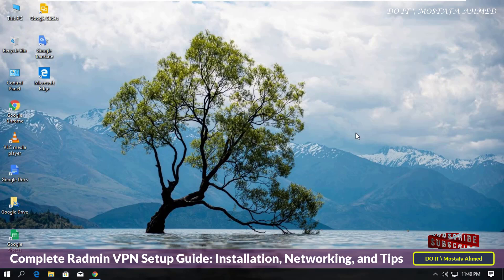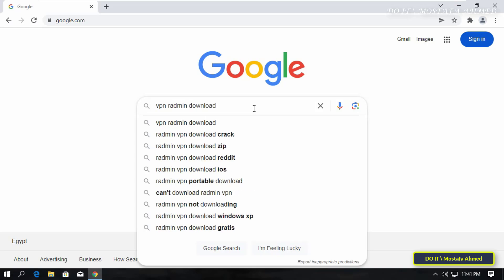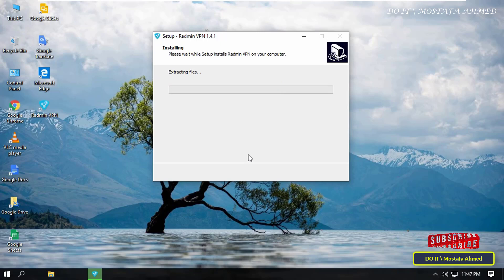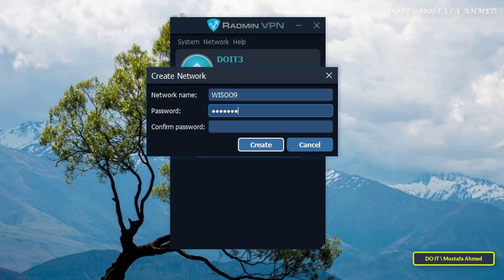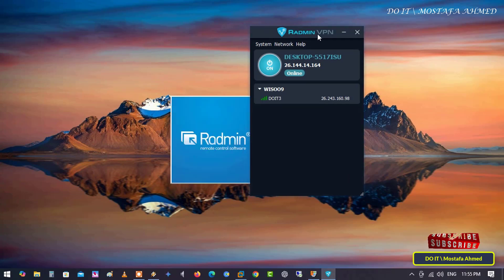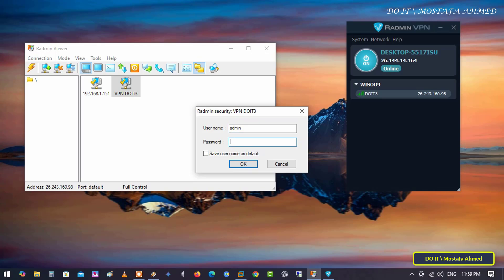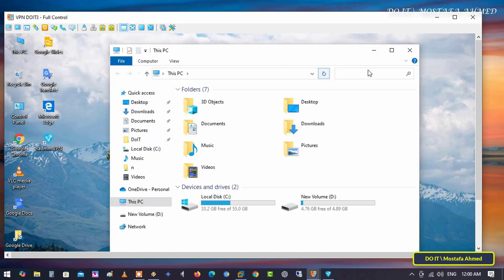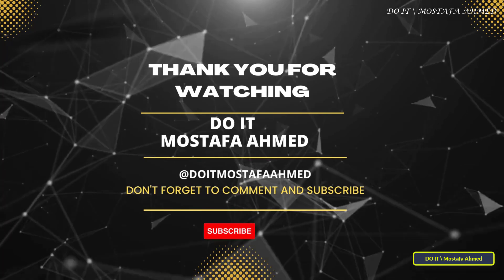How to Use Radmin VPN : Step-by-Step Guide for Beginners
In this video, I will show you step by step how to use Radmin VPN to create and join virtual private networks. If you are looking for a free, secure and easy-to-use VPN solution, Radmin offers you the free secure VPN.✅
➡ The video explains how to download Radmin VPN, as well as the installation steps on the computer, with an explanation of the features and a clear explanation of how to create a new network and join it from another computer.✅
➡ Adding Radmin Viewer for remote desktop access to control and manage computers within the VPN.✅

Using a VPN through Radmin VPN is important because it allows you to:🔻
➡ Play multiplayer games with friends as if you were on the same local network. 👍
➡ Connect to remote computers securely for work or file sharing. 👍
➡ Enjoy fast and stable VPN performance without complicated configurations. 👍
➡ Protect your privacy with encrypted connections. 👍

How to Create and Join Virtual Networks on Radmin VPN,